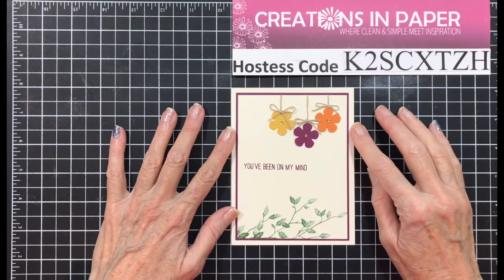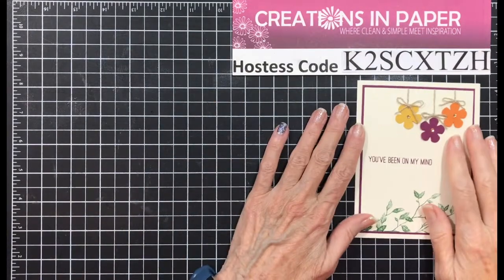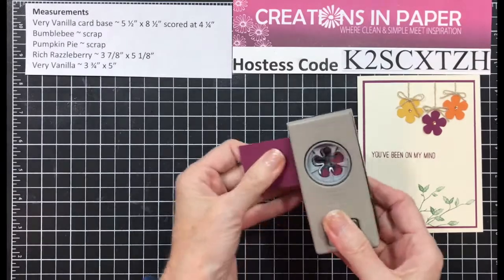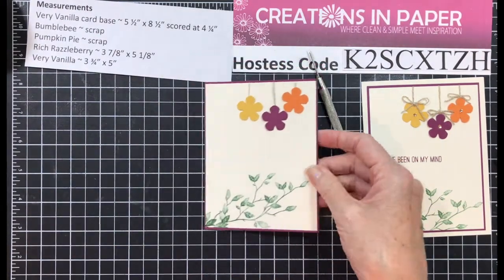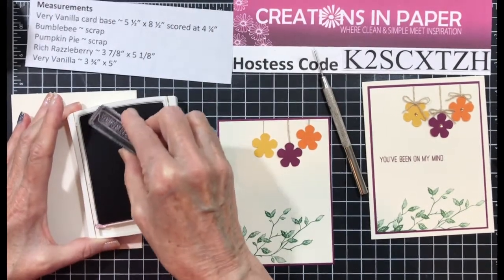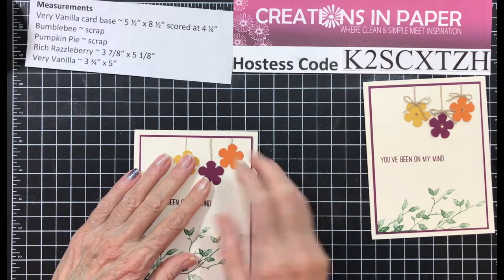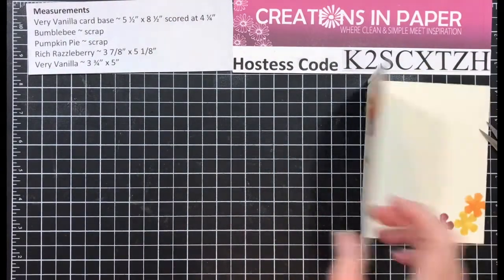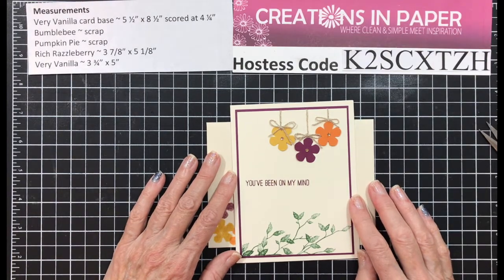Small Bloom Punch Clean and Simple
This video shows how to use the small bloom punch for a quick and easy card.

Direct link to blog post with supply list and measurements for ordering ~